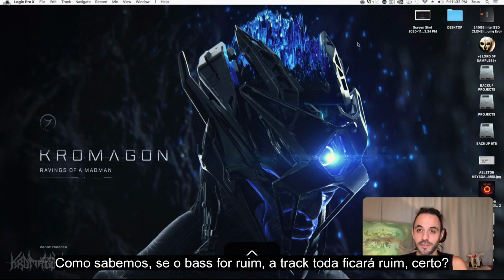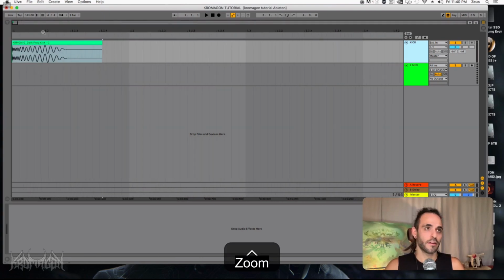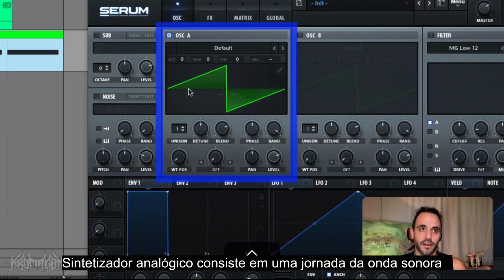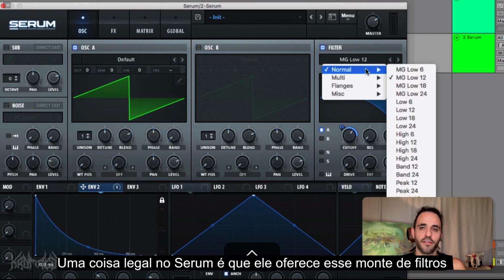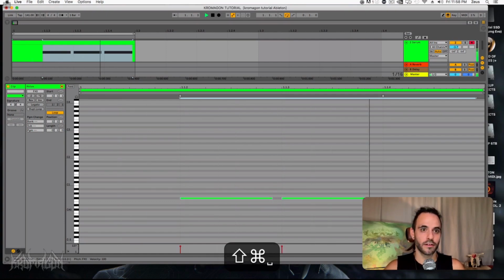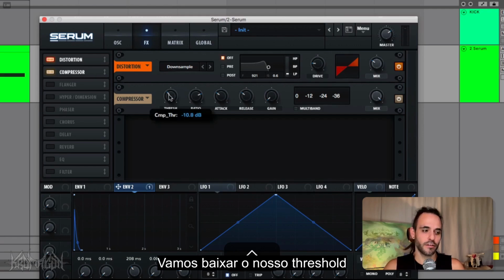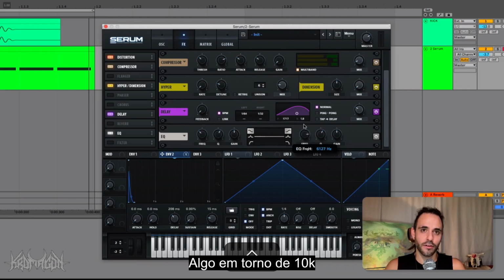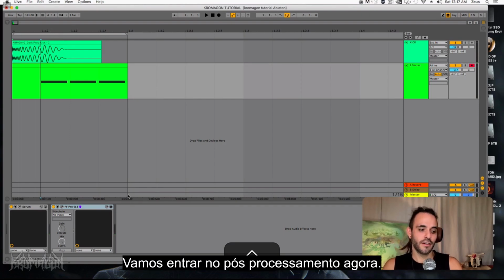Psytrance Masterclass - BASS Part 1 Kroma Bass